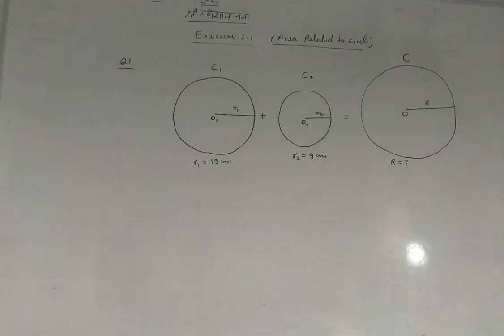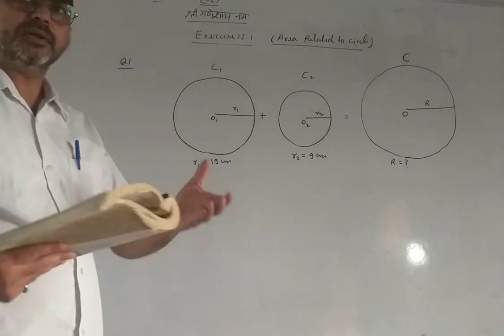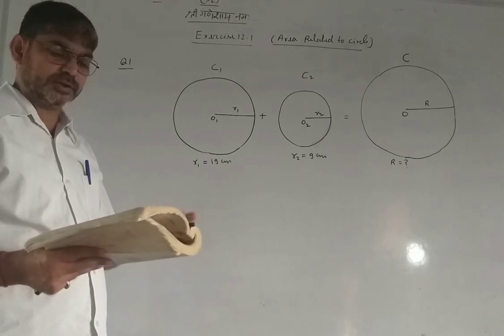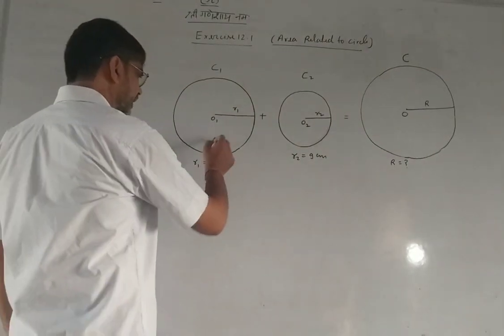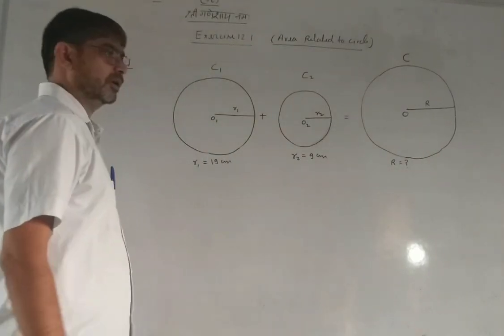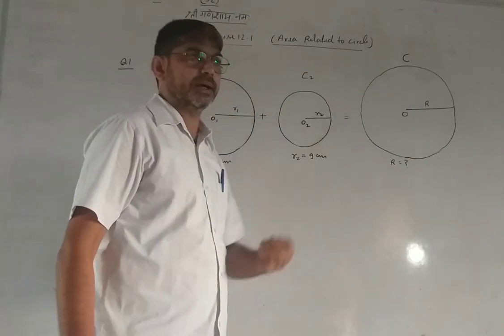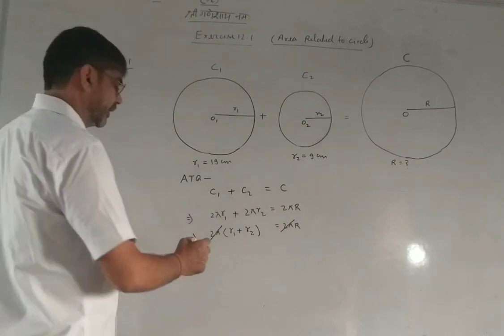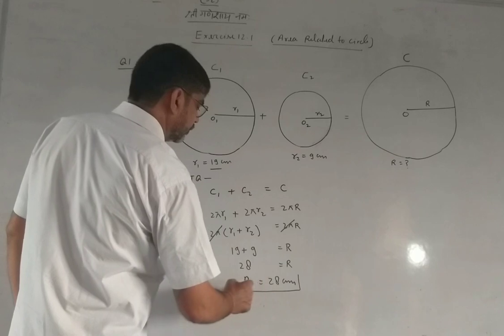class x Maths exercise 12.1 Q1 ncert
ssm x